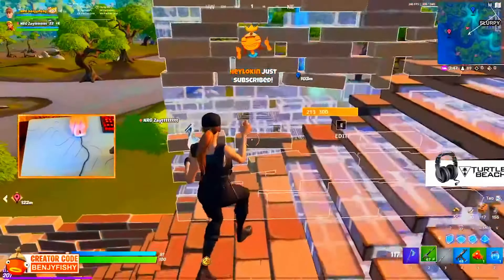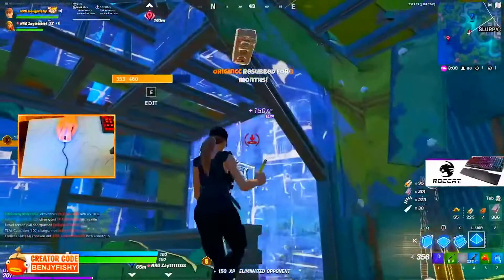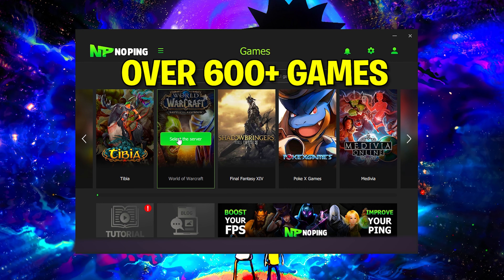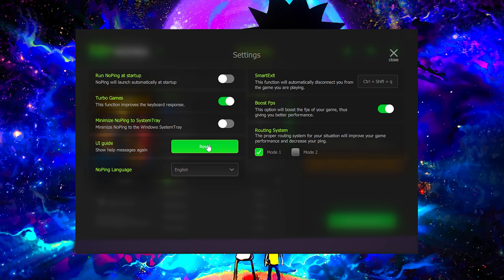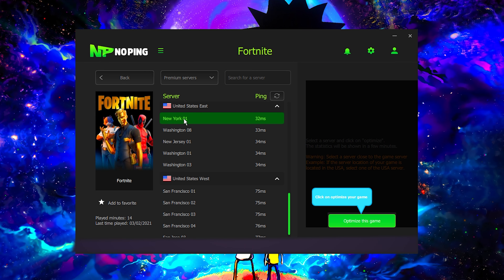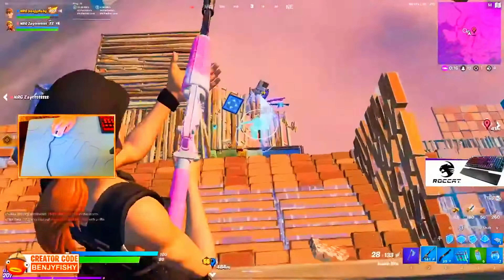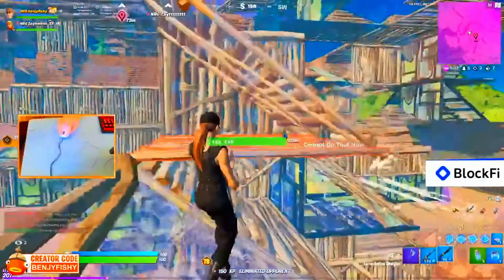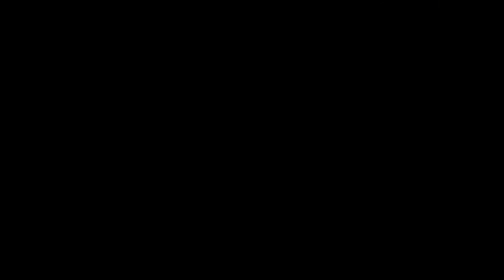EASY WAY To Get 0 PING IN FORTNITE! (Fortnite Tips and Tricks)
How To LOWER PING & BOOST FPS And Become A PRO! | Fortnite Chapter 2: Season 6

In this video, I go over exactly how to lower you ping and increase your fps in fortnite battle royale chapter 2 season 6